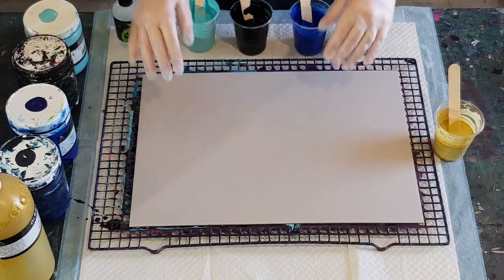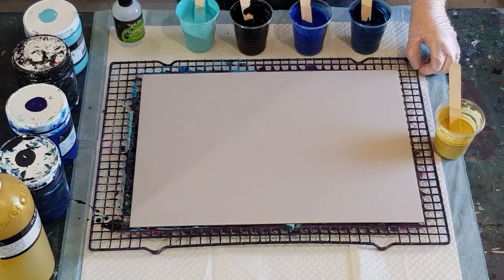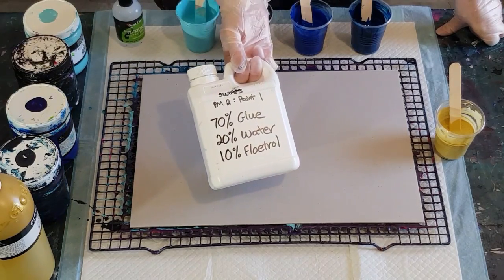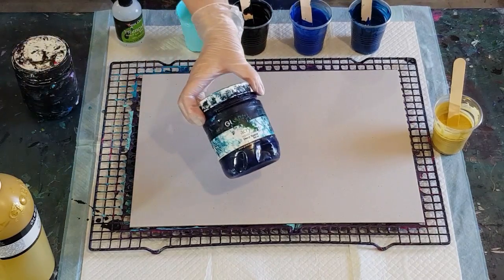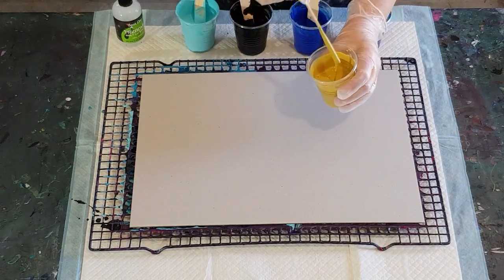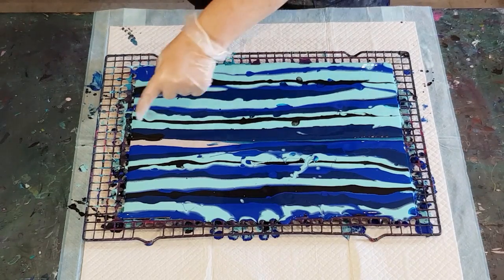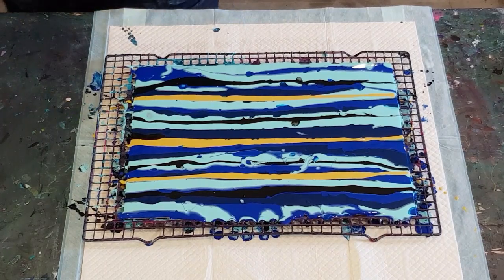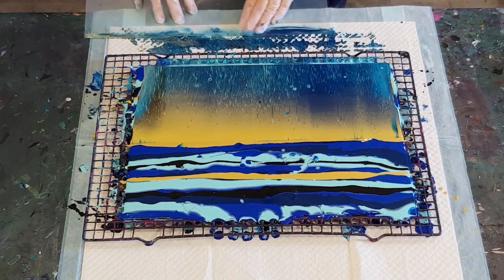#298 Metallic Gold Swipe Over Blues